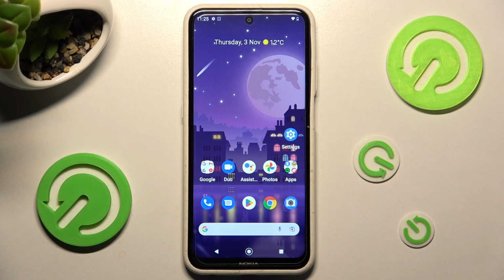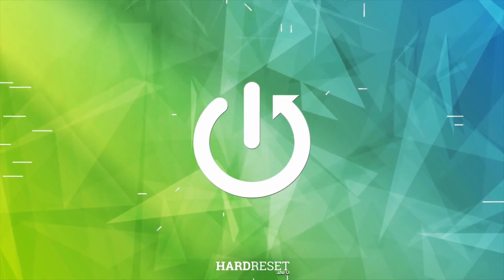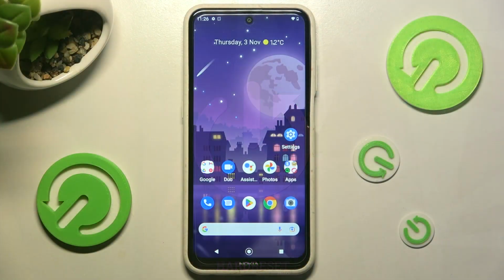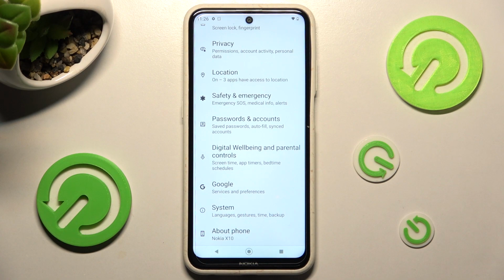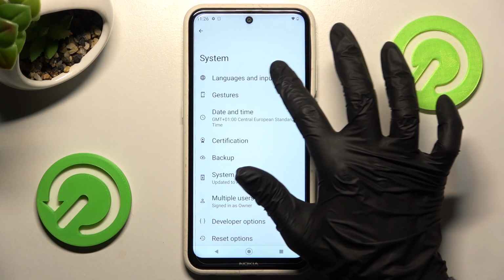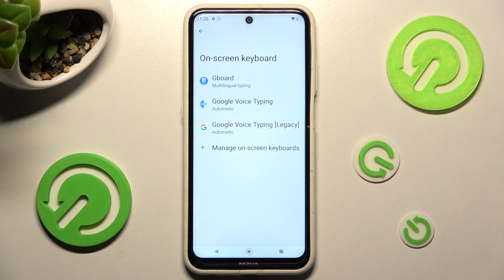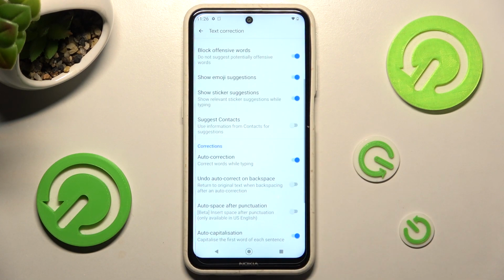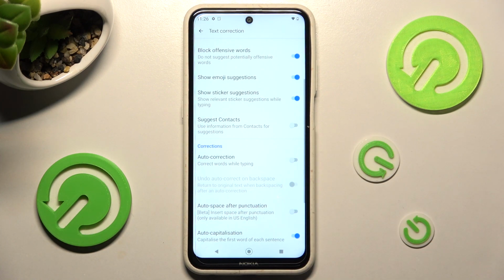How to Manage Text Auto Correction Function on Nokia X10 - Switch On or Off Auto Correction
Did you know that you can easily and quickly manage the auto correction function on Nokia X10 device? Watch this short guide and discover how to switch on or off the text auto correction feature just within a few simple steps. Let’s find out where you should look for this function in order to turn on or off the auto correct on Nokia X10 smartphone.

How to Enable Auto Correction in NOKIA X10? How to Activate Auto Correction in NOKIA X10? How to Deactivate Auto Correction in NOKIA X10? How to Block Auto Correction in NOKIA X10? How to Manage Auto Correction in NOKIA X10?